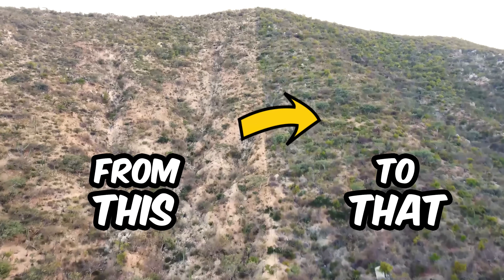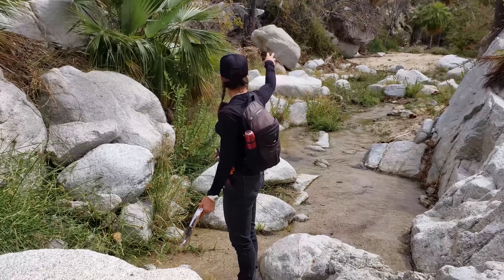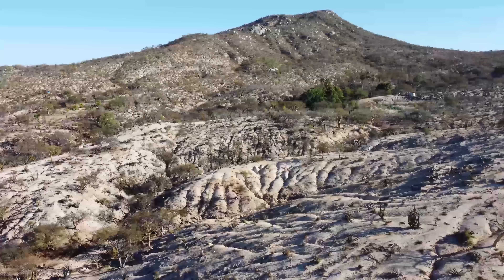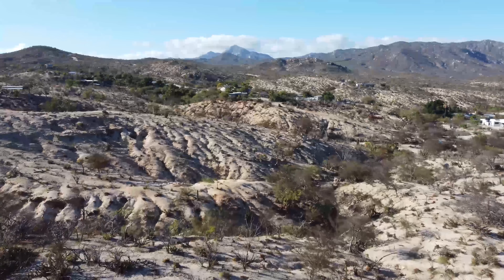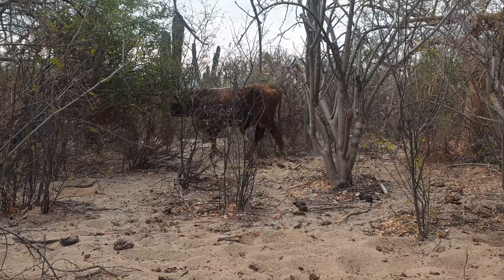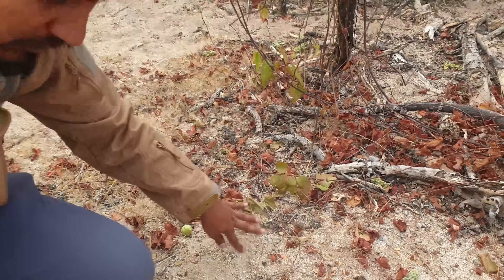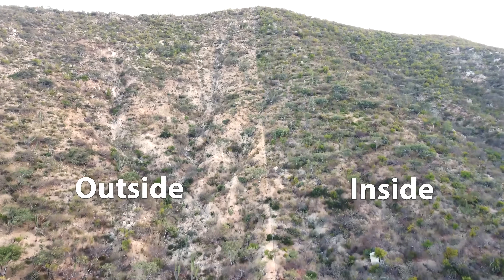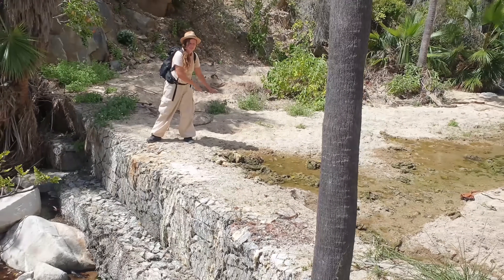Can a Cow Save a Desert? (The Fence Line Proof)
This is how to restore degraded and eroded desert landscapes into thriving ecosystems at large scale and make a profitable farm business!